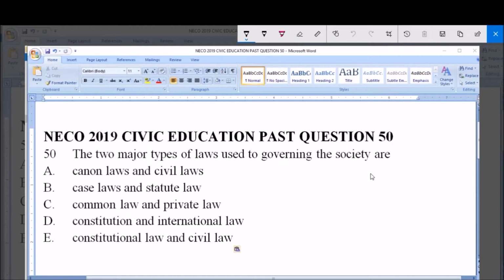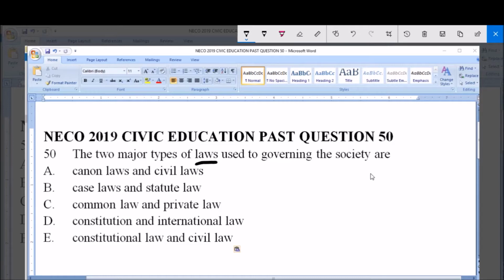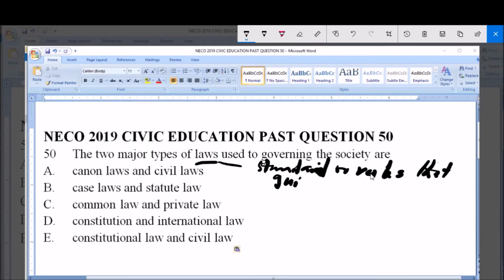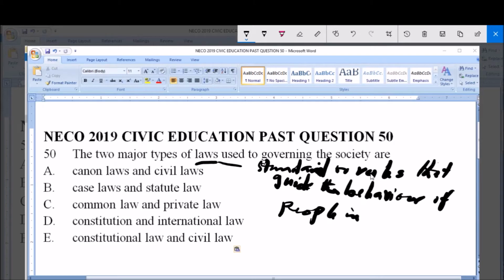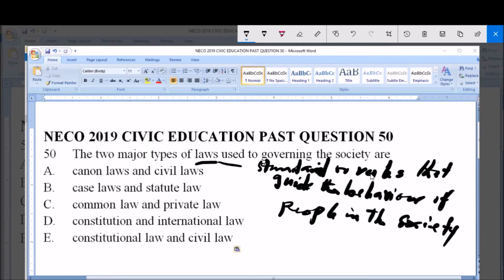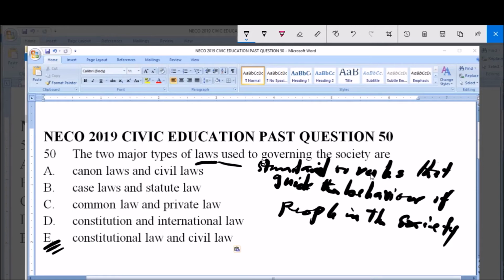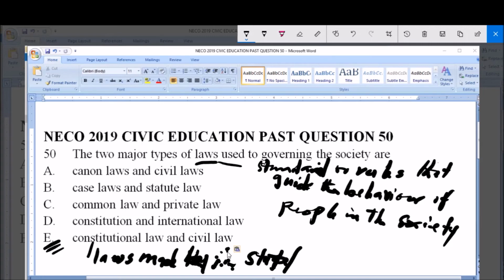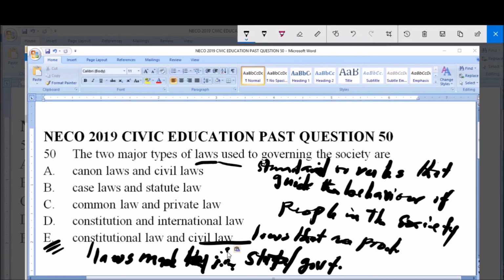NECO 2019 CIVIC EDUCATION OBJECTIVE PAST QUESTION 50 LAW